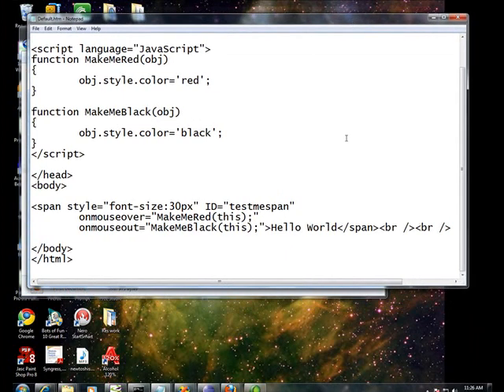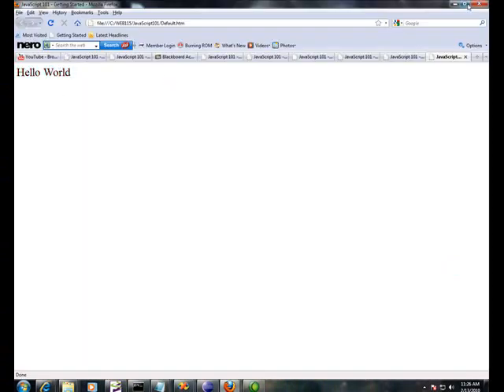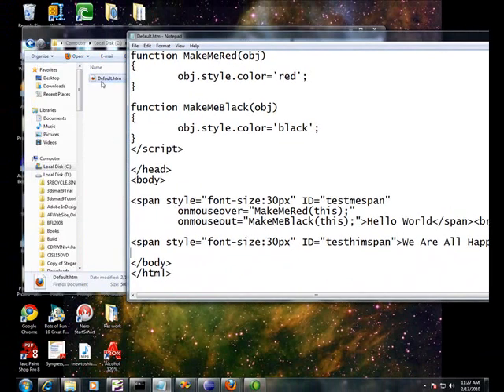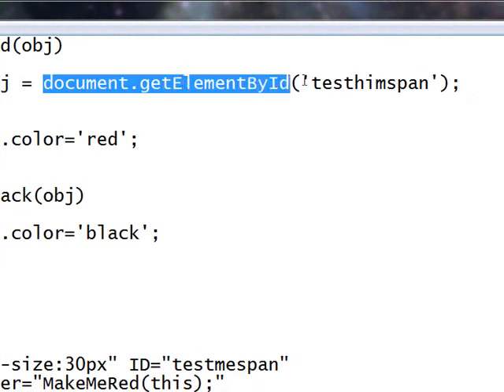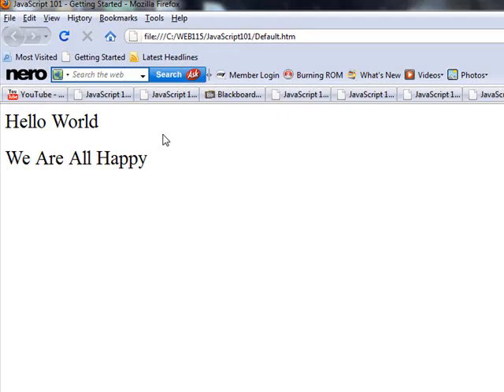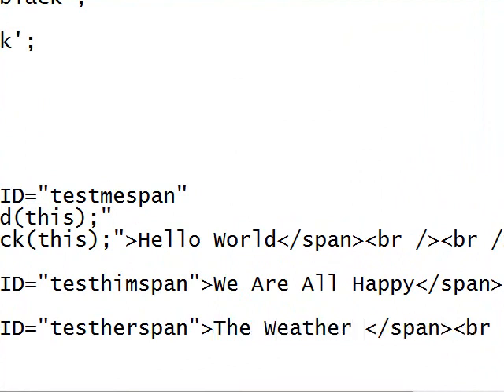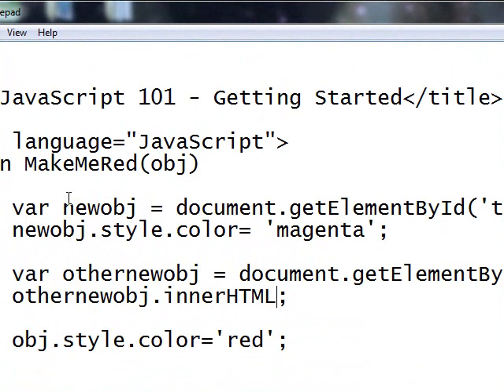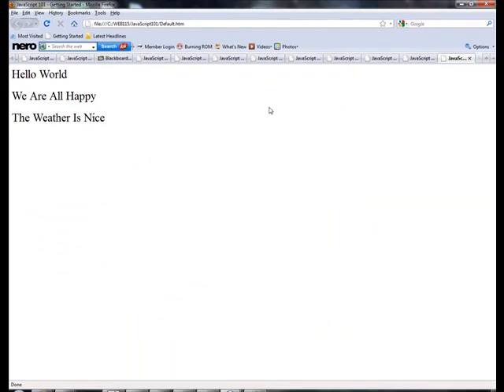Finding objects with the getElementById method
This presentation shows you how to get an object with it's ID. Using the getElementById method returns an object on which you can perform javascript tasks.